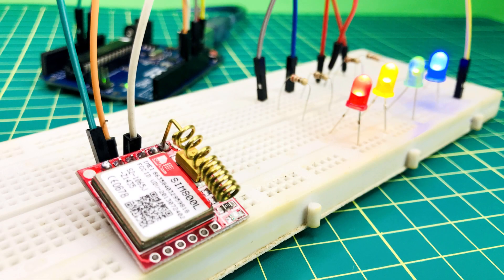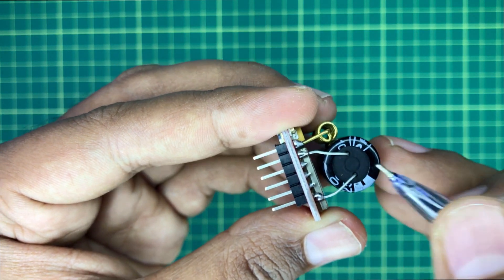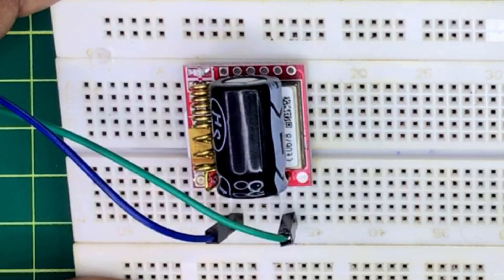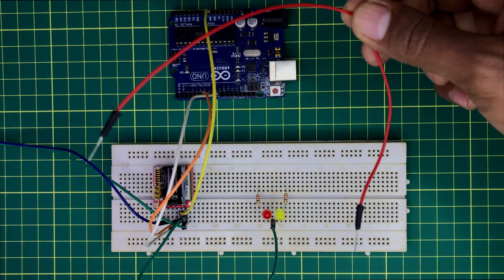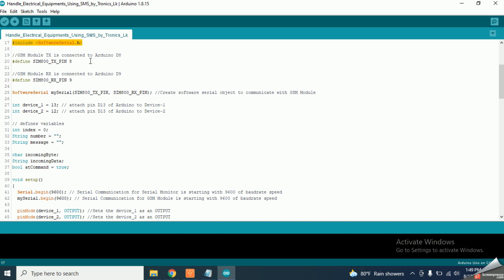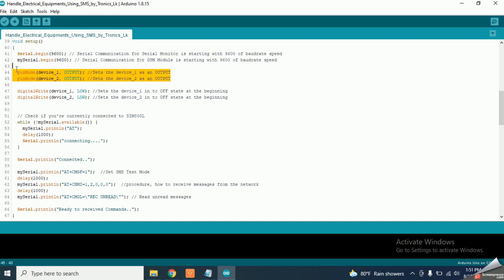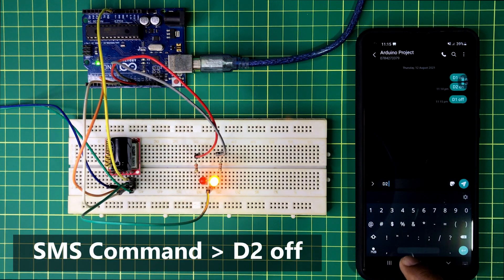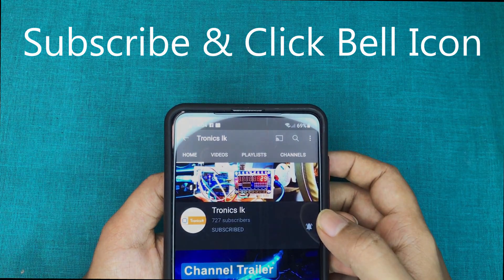Controlling Anything with SIM800 GSM Module and Arduino | SIM900 and SIM800 Arduino SMS Tutorial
Hi Friends,
This Video is About Controlling Anything with SIM800 GSM Module and Arduino | SIM900 and SIM800 Arduino SMS Tutorial

The method of Controlling Any Electrical Item through SMS by using a SIM800L GSM Module and Arduino. This explains the way of SIM800 GSM module working and method of connecting SIM800 GSM module with an Arduino Board. And also, I have shown, how to make a good SIM800 GSM module power supply easily.

This Arduino Tutorial has explained in very simple level and anyone will be able to understand it. I have explained the Arduino Code line by Line clearly.

If you want, you can use a SIM900 GSM module instead of this SIM800 GSM module. The Arduino Code will be same for it also.

Components List:
💢 Any Arduino Board
💢 A SIM 800 GSM Module ( You can use SIM900 module also)
💢 A Bread Board
💢 Two LEDs
💢 Two 220 Ohms Resistors
💢Jumper Wires